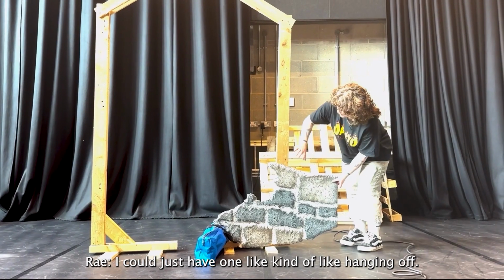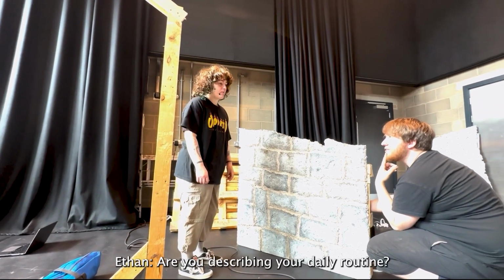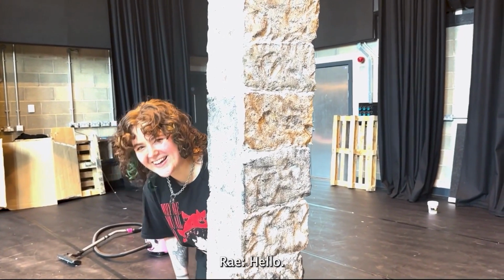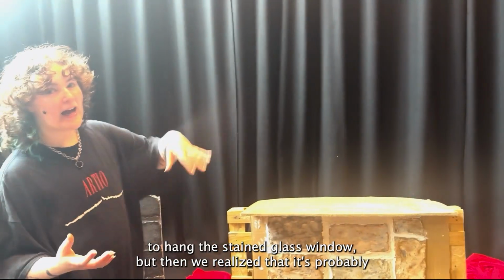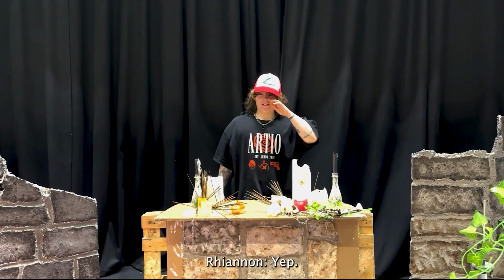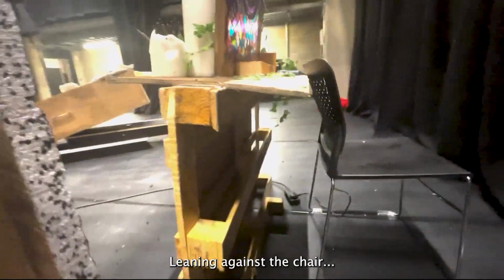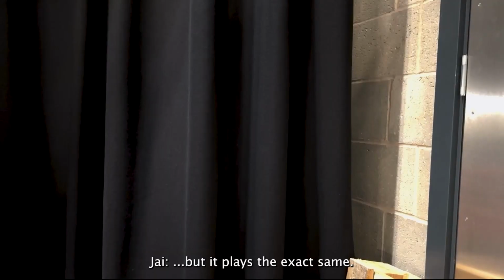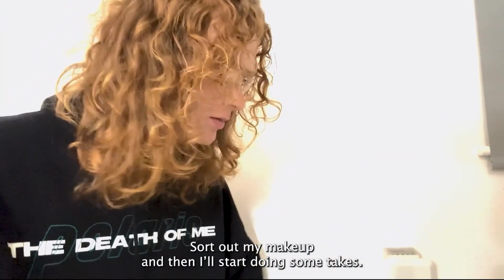Artio: Split Soul [BEHIND THE SCENES]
Documenting the making of the music video for 'Split Soul', between August 10th - 18th, 2024.

Behind The Scenes Shot by Rhiannon-Skye Boden, Tace Gallagher, Ethan Aldwinkle and Artio
Edited by Rae Brazill
Special thanks to LJ Brazill, Amber Foster, Dom Capper, ace Gallagher, Rhiannon-Skye Boden and
Ethan Aldwinkle.

'Split Soul' song and music video out now.